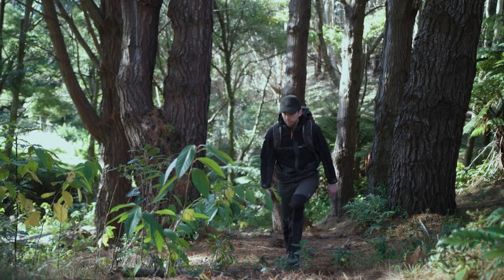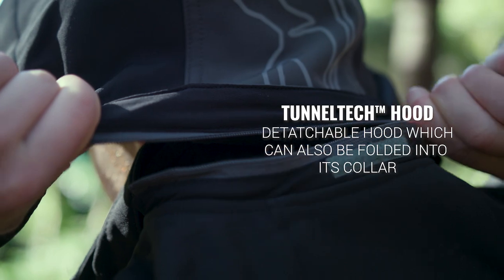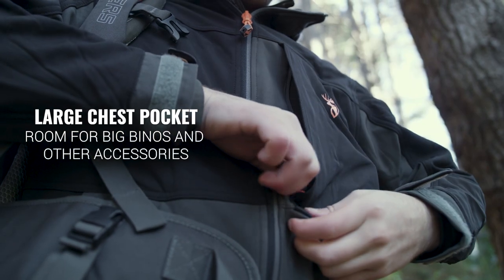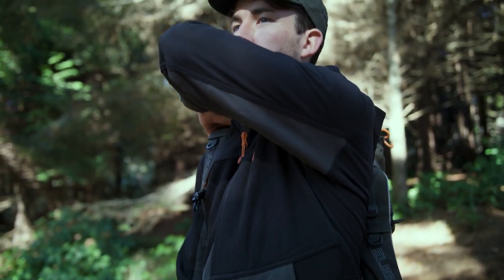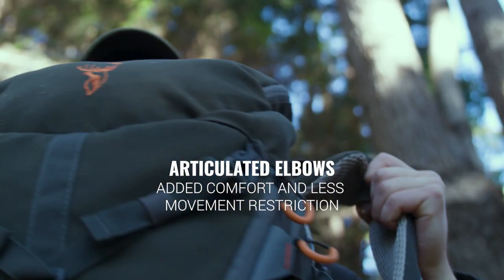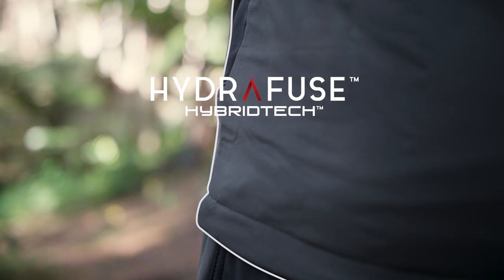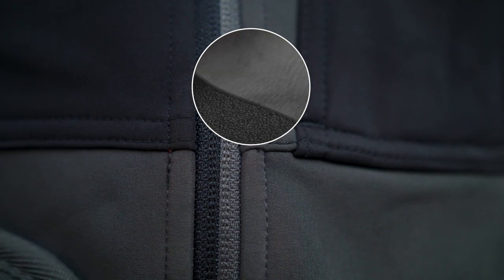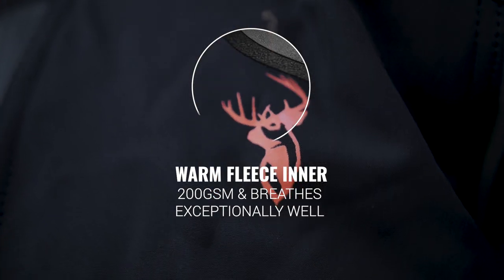Boulder Jacket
The ultimate mid/outer layer that can be used in just about every situation. The Boulder was made to keep you warm without overheating, as so often happens with membrane lined outer layers. The purpose-built 290gsm Hydrafuse HYBRIDTECH, RPET recycled fabric uses a 90gsm water-resistant, two-way stretch outer with a 200gsm fleece inner.

This means that the jacket is really warm but breathes exceptionally well, all the while remaining quiet, soft and blocking out about 90% of the wind.
This RPET fabric is made from 100% recycled polyethylene terephthalate (Plastic Bottles). This is just as durable as virgin fabric but saves 29 bottles from ending up in the landfill.

Every top quality feature we could find is packed into the jacket. This includes high-quality zips, a fold-away TunnelTECH hood, zippered slim-lined chest and lower pockets with hand warmers, and premium cuff adjusters.
We spend the majority of our time wearing mid and outer layers in the colder months. The Boulder is the absolute ultimate bridge between these layers.